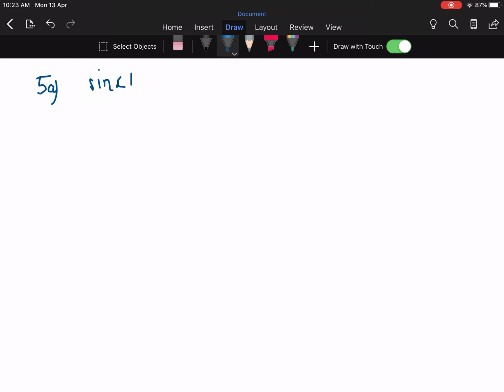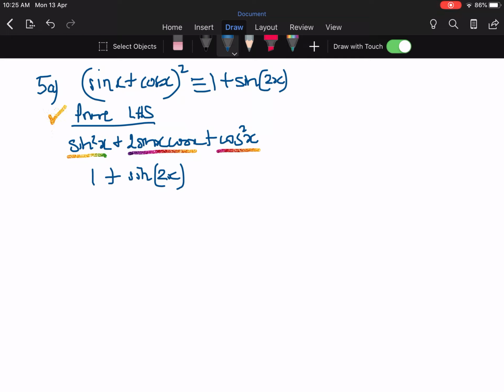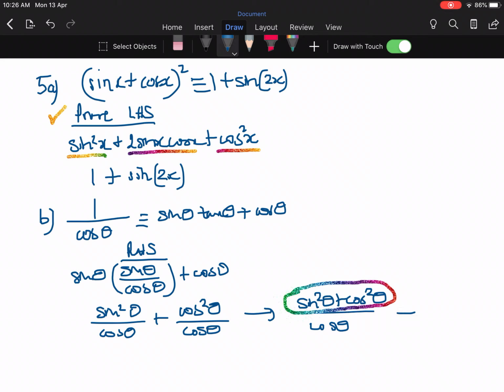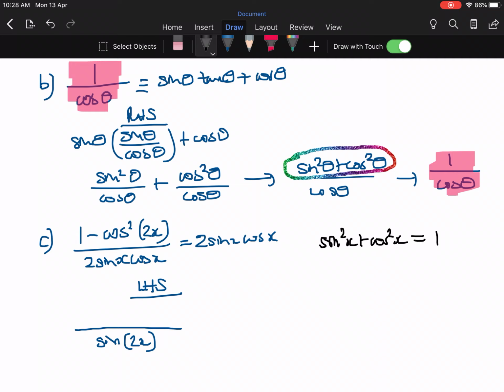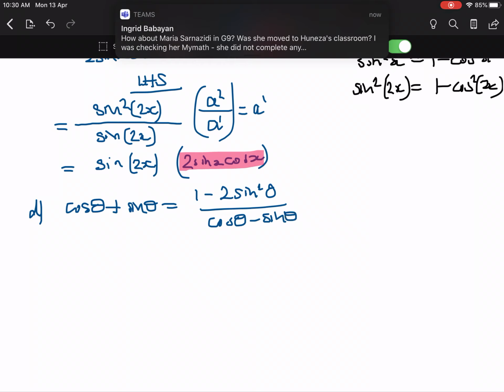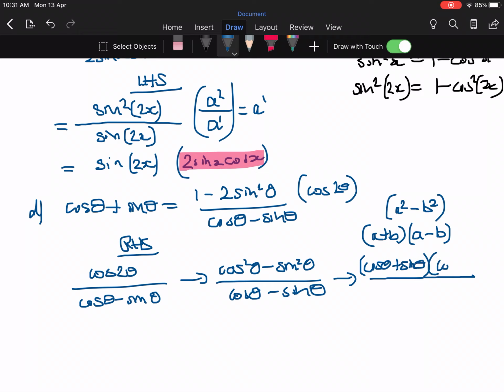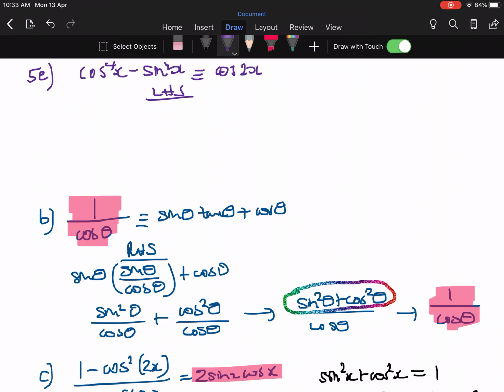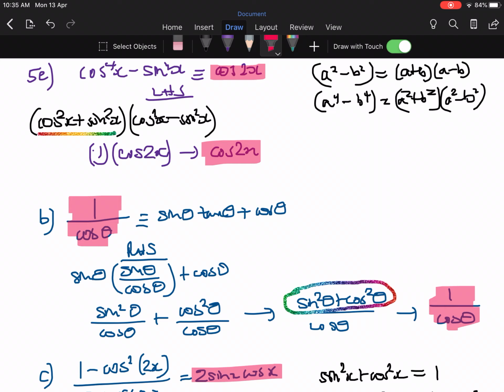How to Prove Trig Identities - Oxford Math SL ex13F Q5